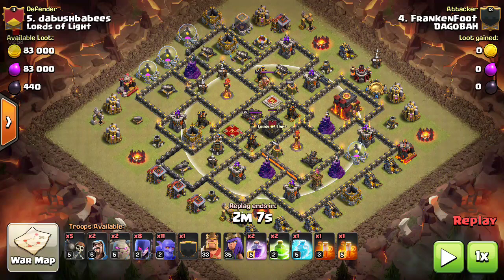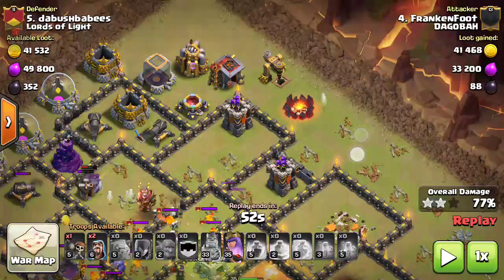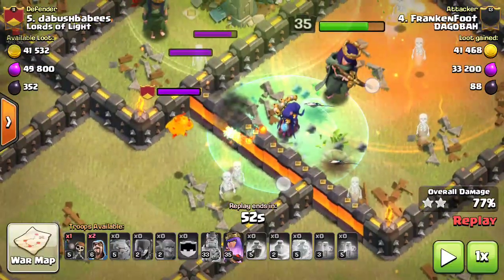TH10 GoBoWitch 3 Star War Attack - September 24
A relatively weak TH10 gets rolled over by a Gobowitch army